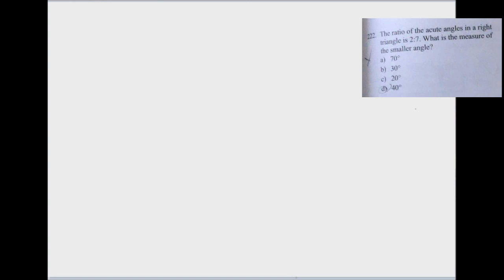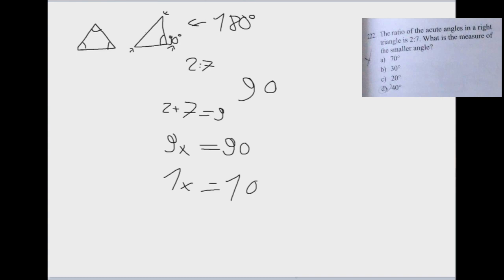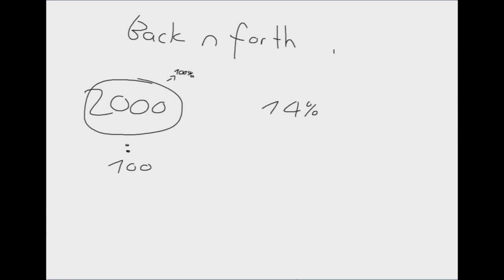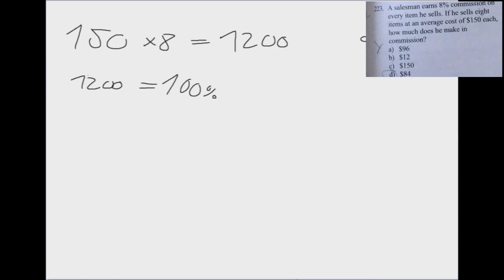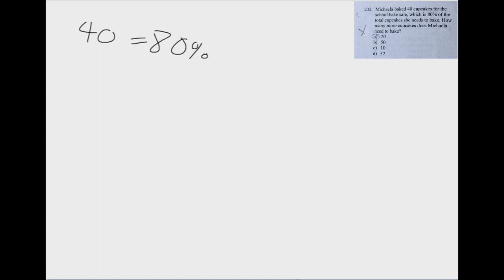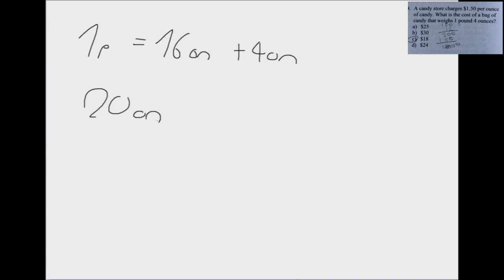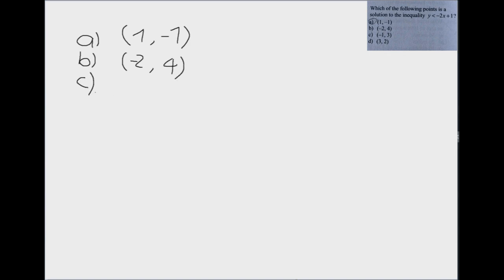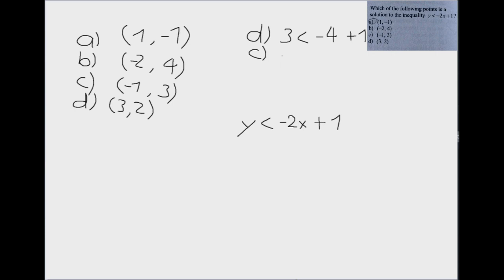quick mathsss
Some math problem solving with your local boyfriend